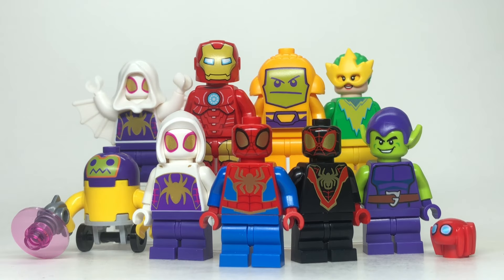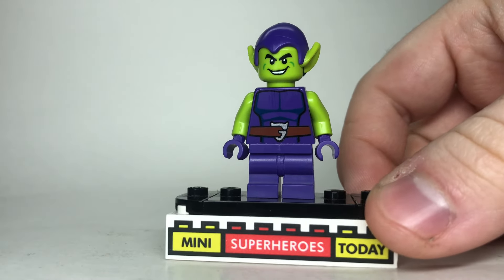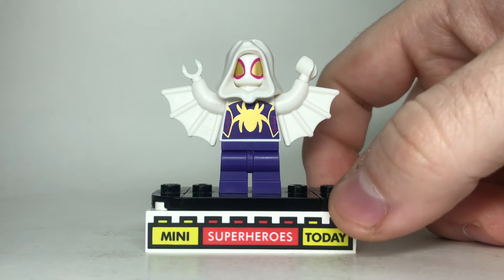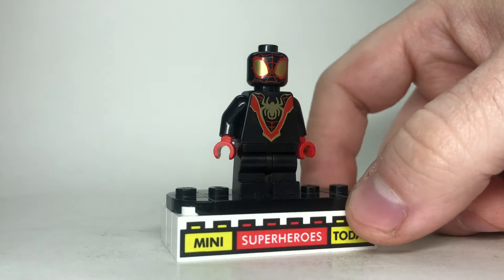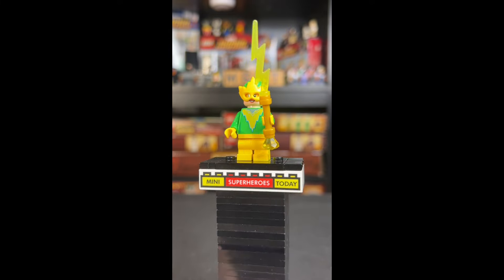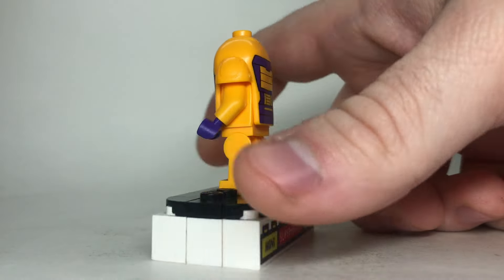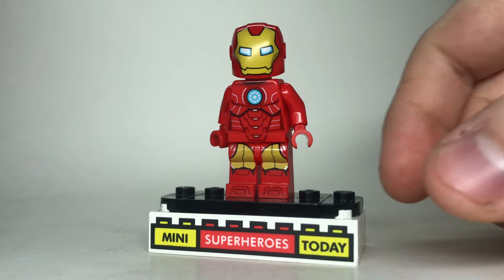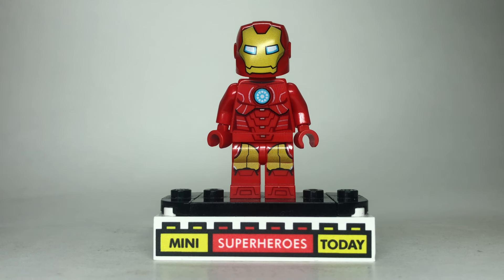EVERY LEGO Marvel March 2024 Minifigure - RANKED + REVIEWED!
In this video, I'll show you every single LEGO Marvel 2024 March Wave minifigure from Spider-Man Spidey and His Amazing Friends wave with Iron Man, Zola, Electro, and more!